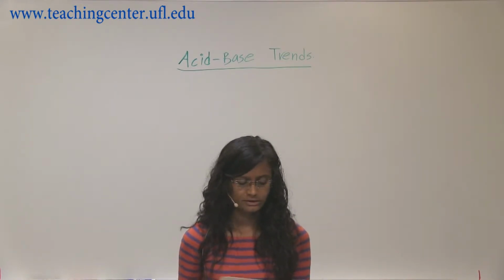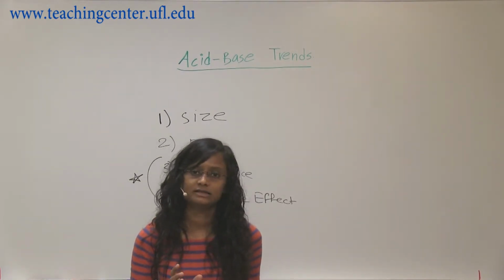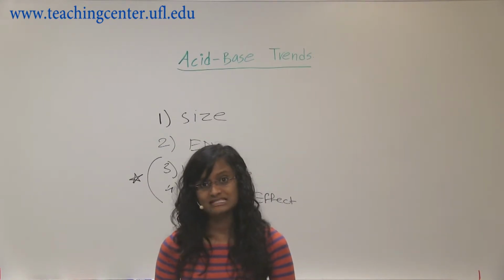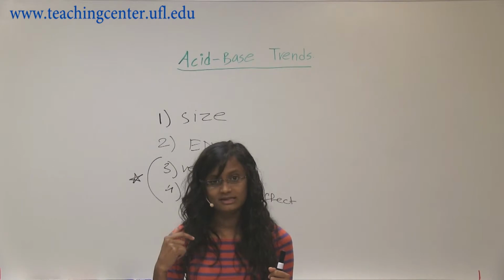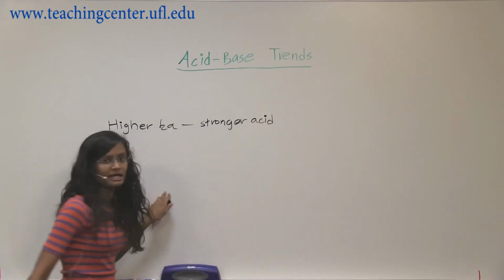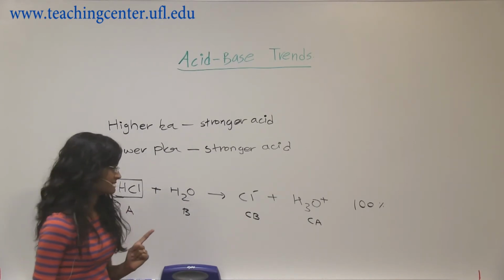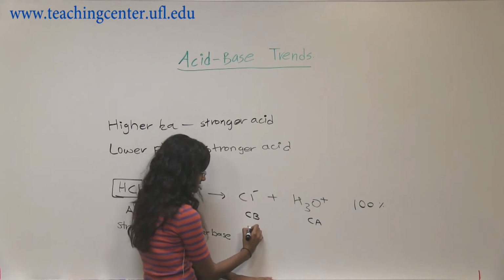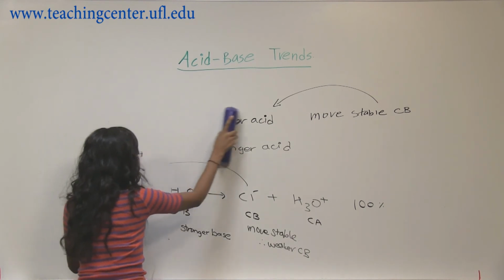Acid Base Trends Intro